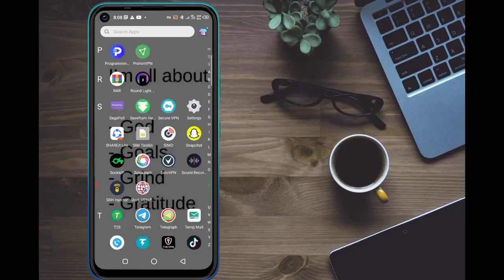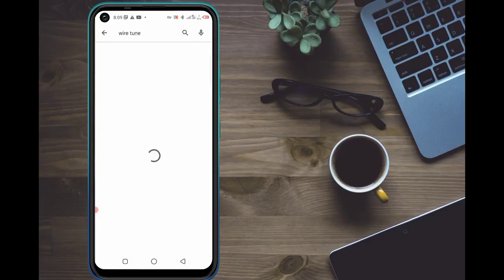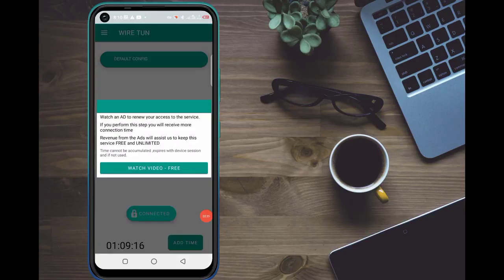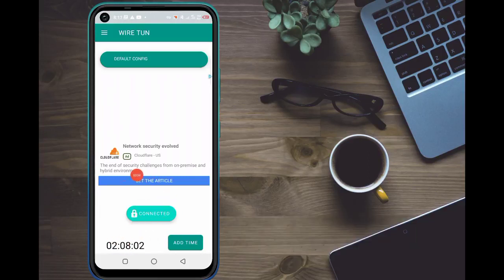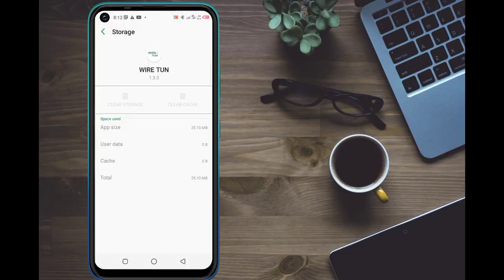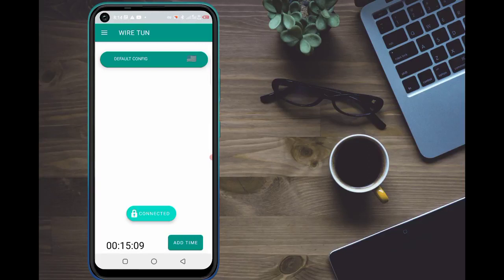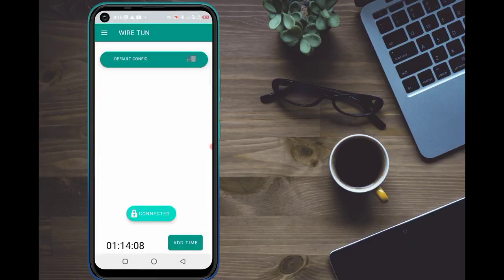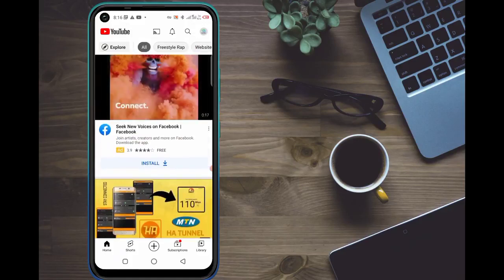Wire tun free internet add time problem solved720P HD